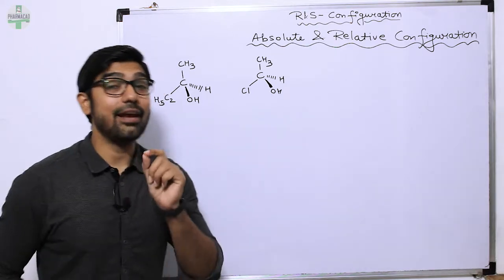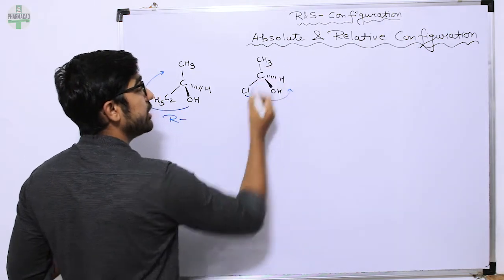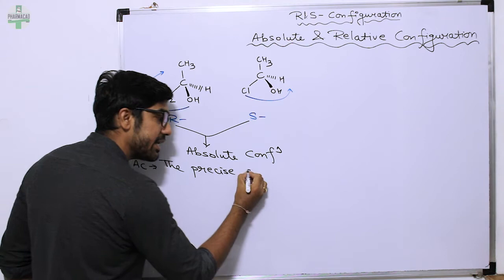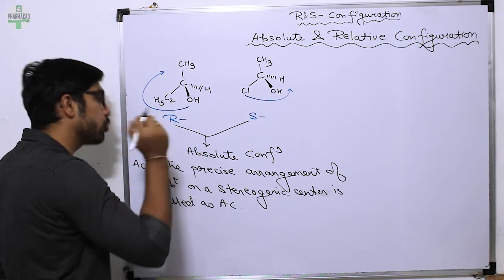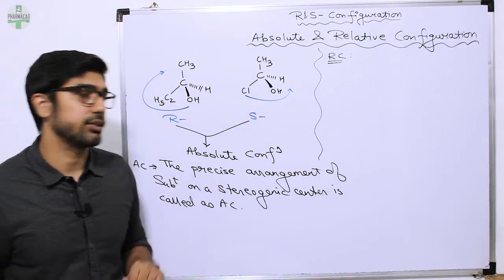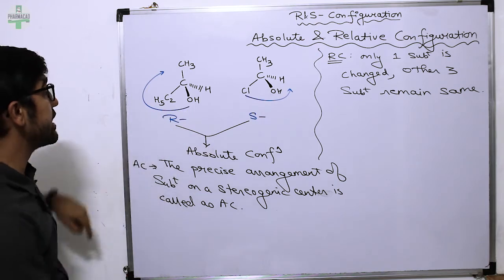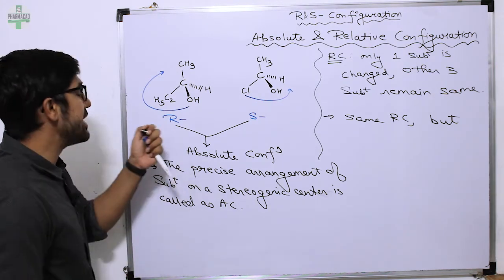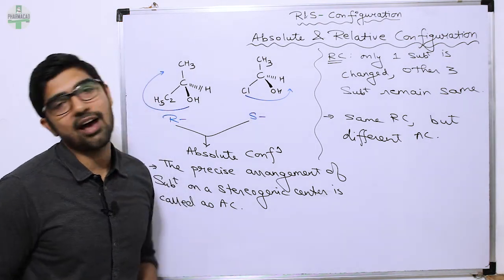Stereochemistry (3/18) Absolute and relative configuration | Organic Chemistry | GPAT NIPER BITS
Pharmacad GPAT NIPER BITS ICT MANIPAL NMIMS Pharma MBA Pharma Semester Drug Inspector absolute and relative configuration
Rotation of compounds